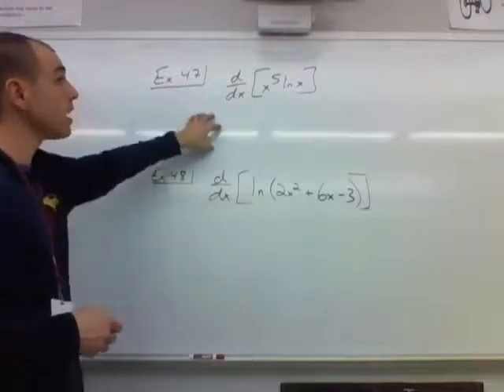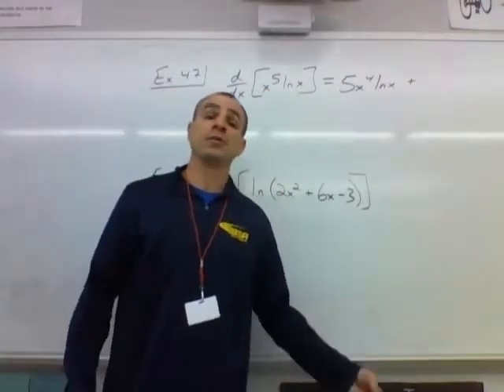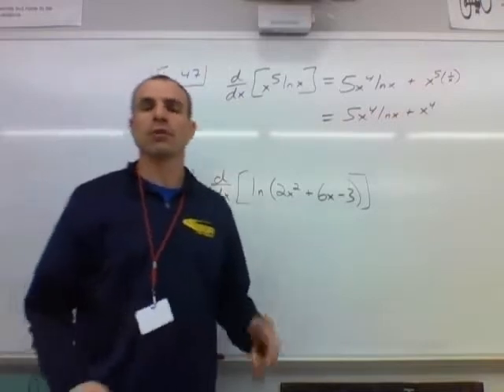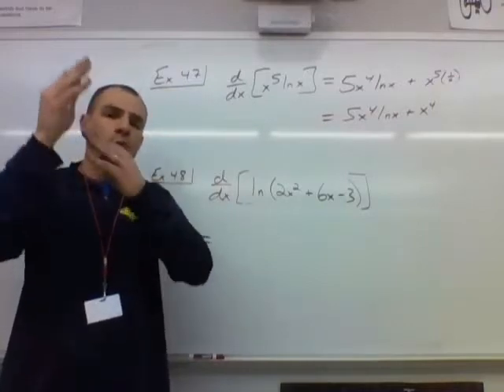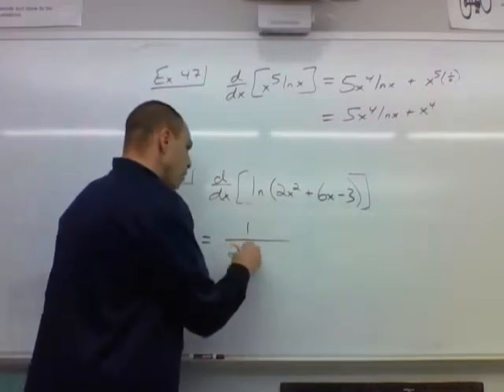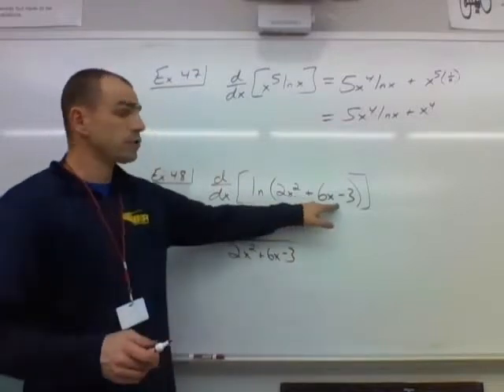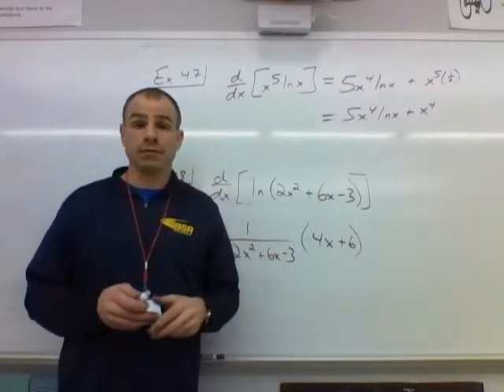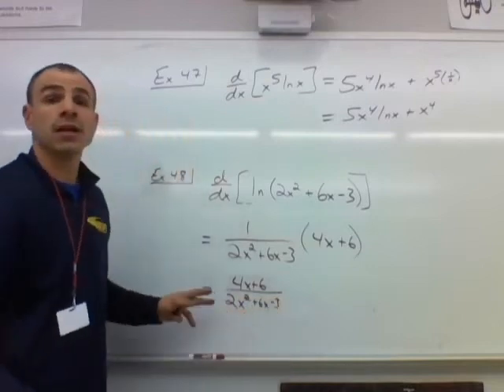Examples 47 and 48